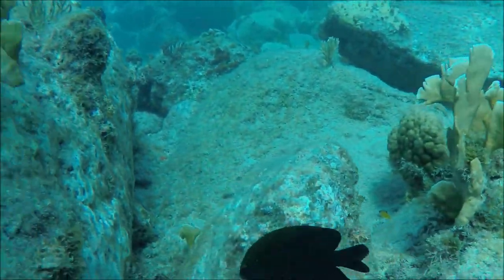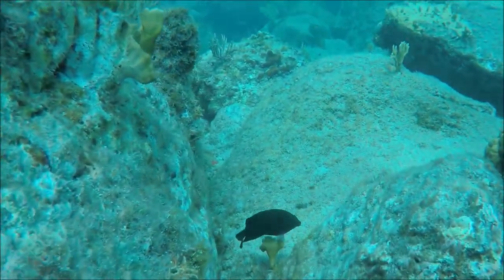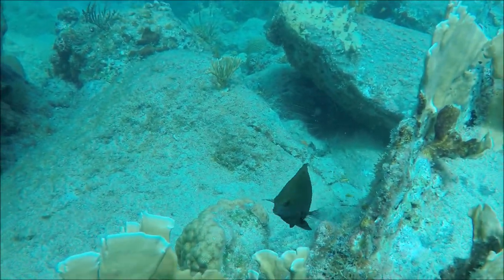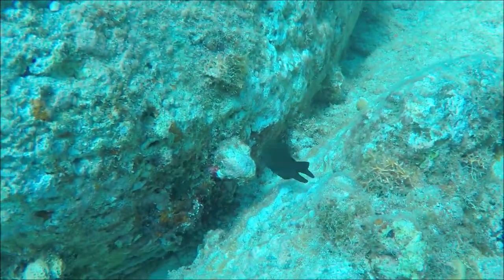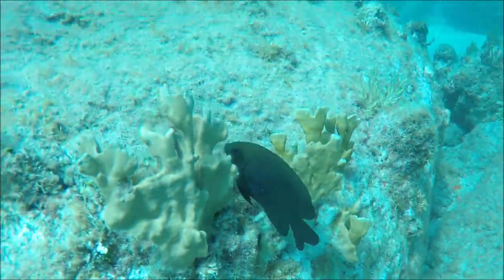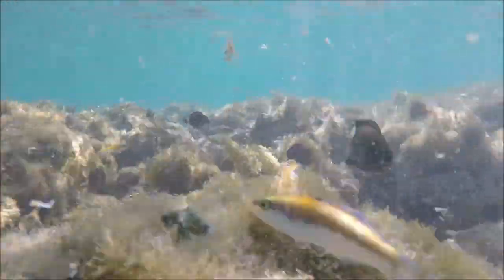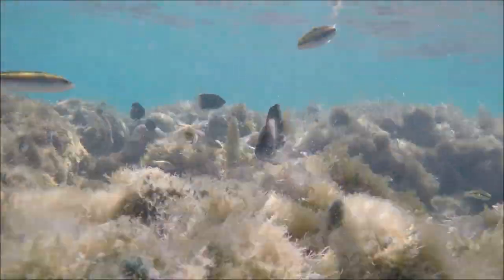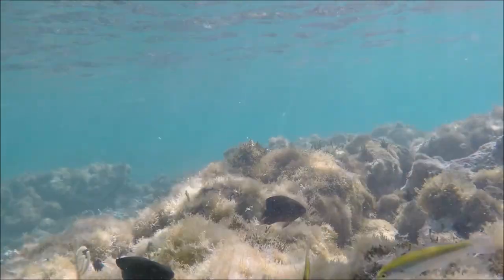Antigua - Dusky Damsel Fish